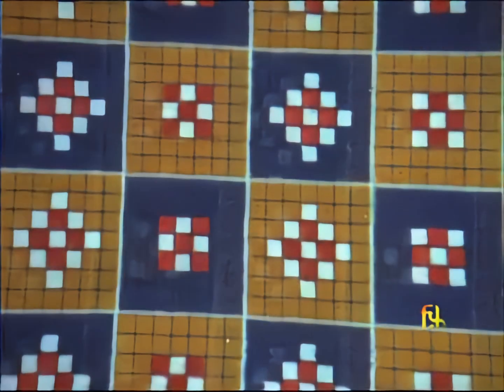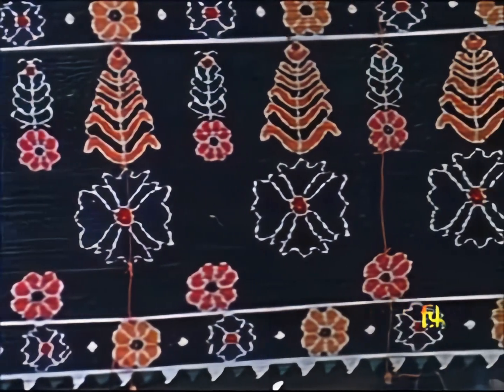How was Sambalpur in 1970s Era ? Watch this Unseen Video by Govt of India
52 Years Back , Our Sambalpur and Weavers Condition